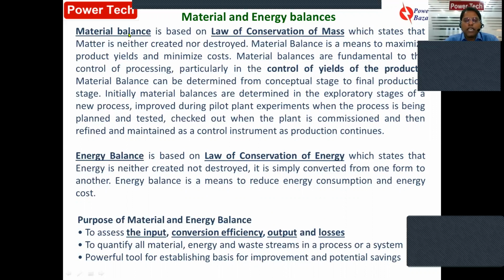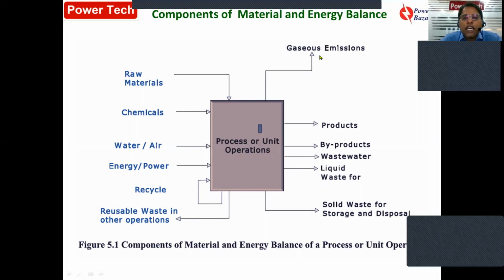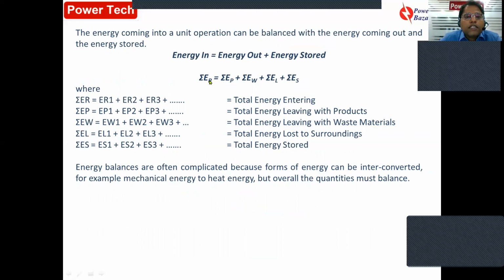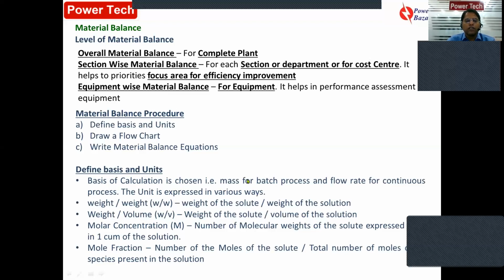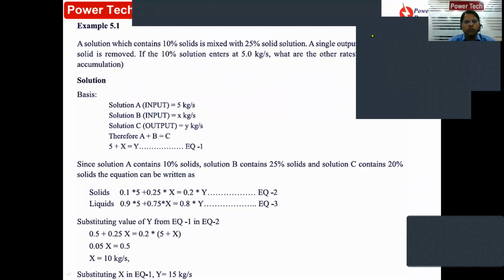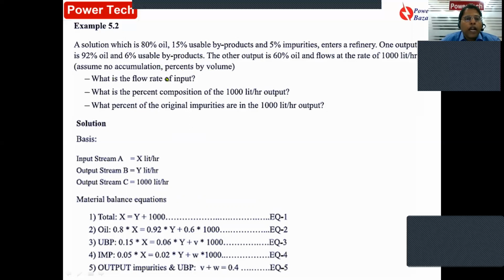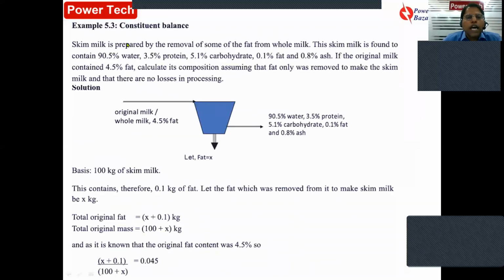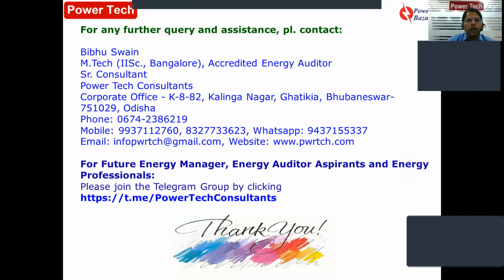Power Tech Webinar 28 for Energy Auditor Exam of BEE - Material and Energy Balance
Components of Material and Energy Balance
Basic Principles of Material and Energy Balance
Classification of Processes